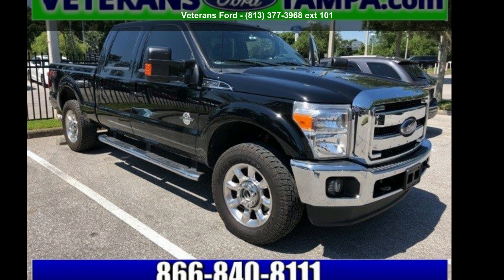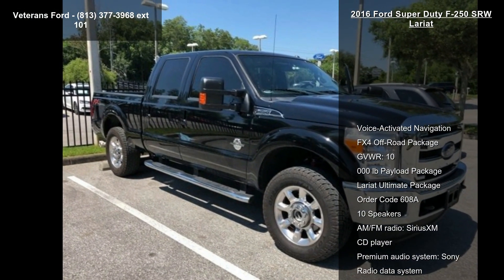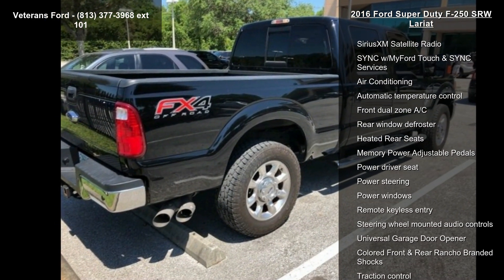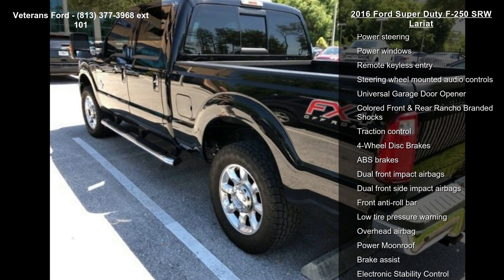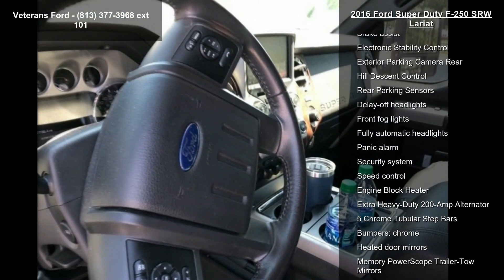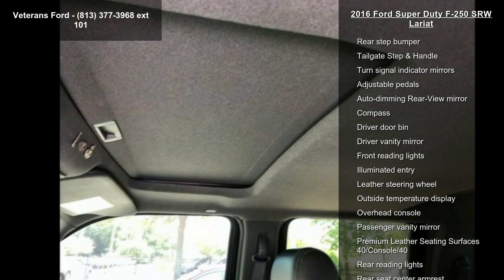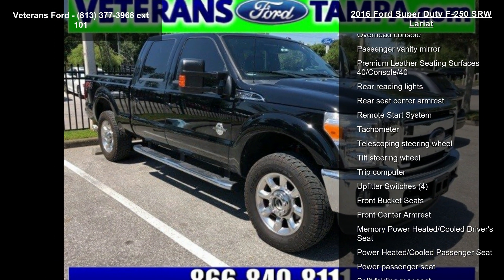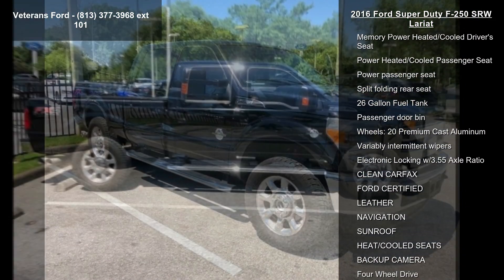2016 Ford Super Duty F-250 SRW Lariat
Recent Arrival! CLEAN CARFAX, FORD CERTIFIED, LEATHER, NAVIGATION, SUNROOF, HEAT/COOLED SEATS, BACKUP CAMERA, 5 Chrome Tubular Step Bars, Colored Front and Rear Rancho Branded Shocks, Electronic Locking w/3.55 Axle Ratio, FX4 Off-Road Package, Heated Rear Seats, Hill Descent Control, Lariat Ultimate Package, Memory Power Adjustable Pedals, Memory PowerScope Trailer-Tow Mirrors, Remote Start System, Tailgate Step and Handle, Universal Garage Door Opener, Upfitter Switches (4), Wheels: 20 Premium Cast Aluminum. 4WD TorqShift 6-Speed Automatic with Overdrive Power Stroke 6.7L V8 DI 32V OHV TurbodieselFord Certified Pre-Owned Details:* Transferable Warranty* Limited Warranty: 12 Month/12,000 Mile (whichever comes first) after new car warranty expires or from certified purchase date* Includes Rental Car and Trip Interruption Reimbursement... read more